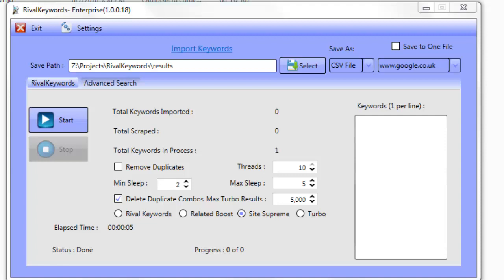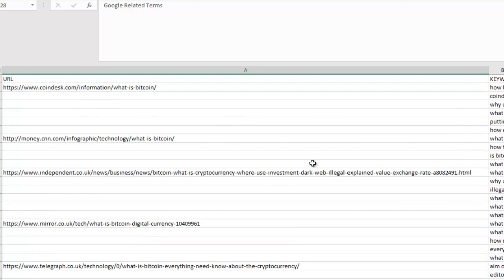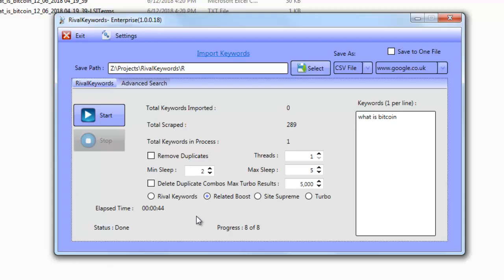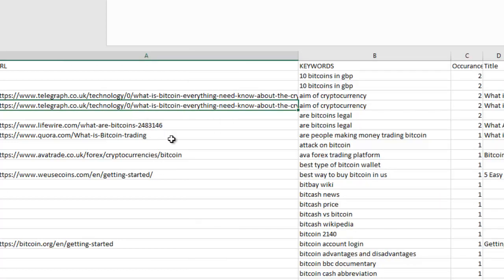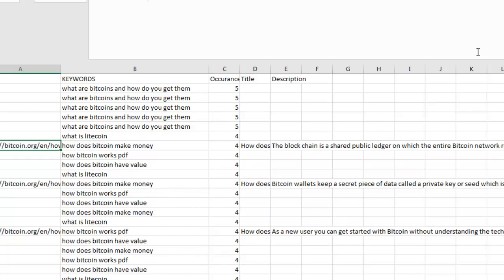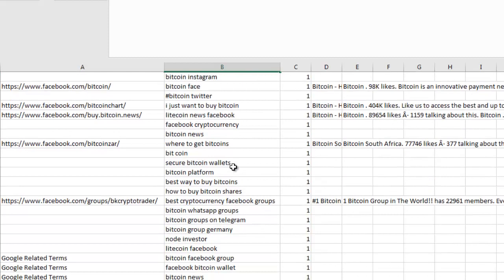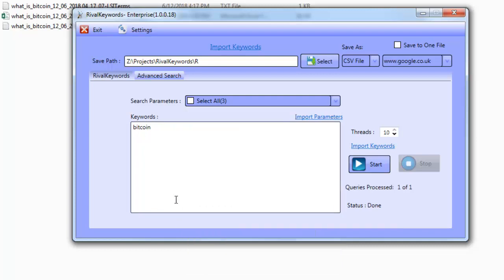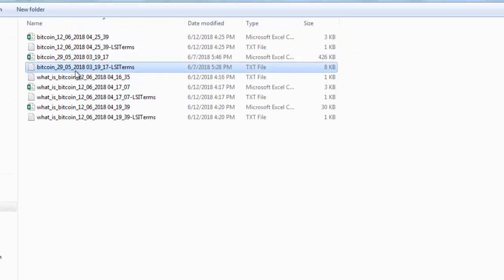Rival keywords Working With Software